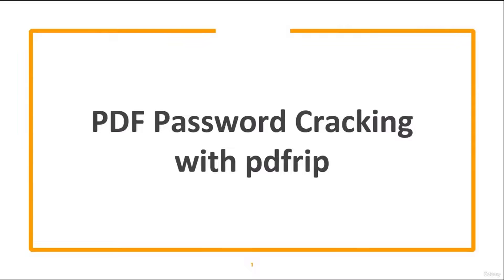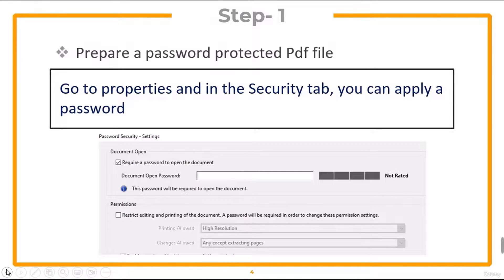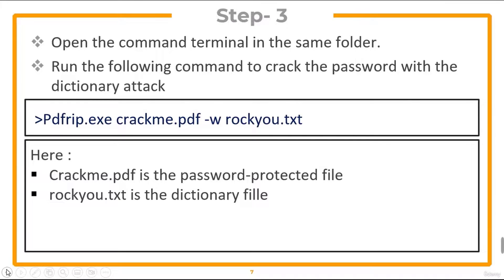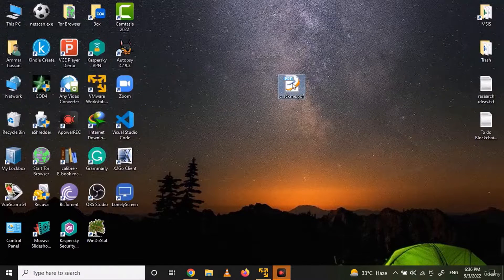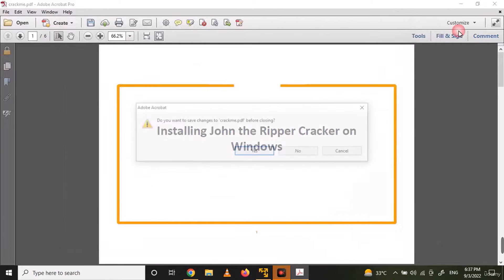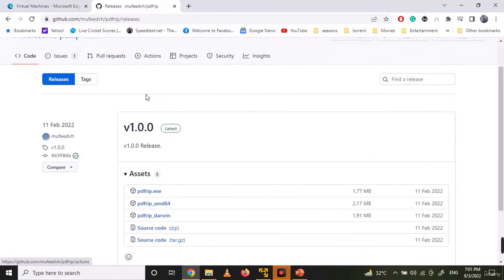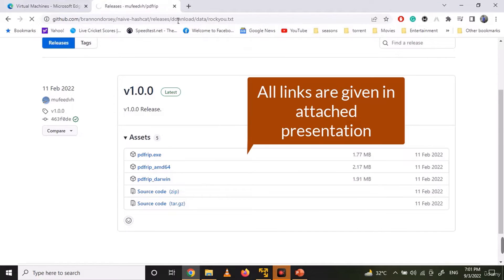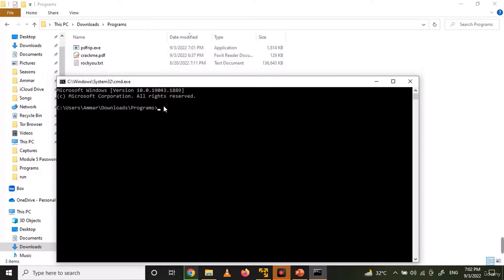How to Crack Pdf Passwords with Pdfrip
In this tutorial video, learn how to crack PDF passwords using PDFRip, a powerful tool designed to unlock encrypted PDF files. Whether you've forgotten the password to a PDF document or need to access restricted content, PDFRip provides a convenient solution for bypassing password protection and gaining full access to your files.

Follow along as we demonstrate step-by-step instructions for using PDFRip to crack PDF passwords effortlessly. Explore the tool's features and functionalities, including its ability to perform dictionary attacks, brute force attacks, and other password cracking techniques.

Discover best practices for using PDFRip responsibly and ethically, including considerations for data privacy and security. Learn how to protect sensitive information while using password cracking tools and adhere to legal and ethical guidelines.

Whether you're a digital user seeking to regain access to locked PDF files or a cybersecurity enthusiast exploring password recovery techniques, this video equips you with the knowledge and tools to navigate the landscape of PDF password cracking effectively and responsibly. Watch now and unlock digital security with PDFRip.